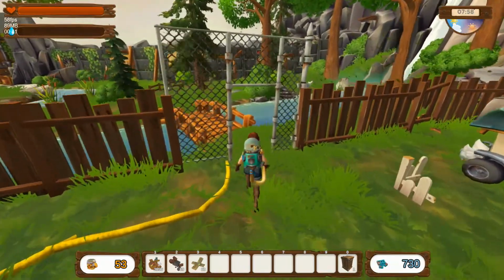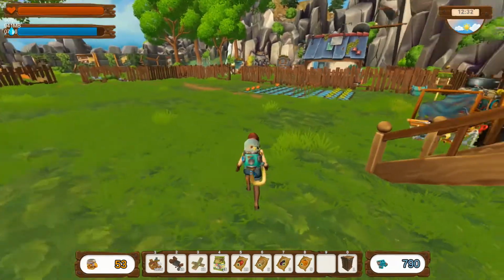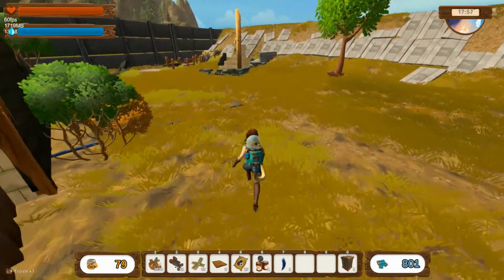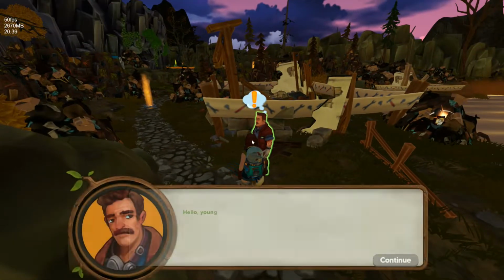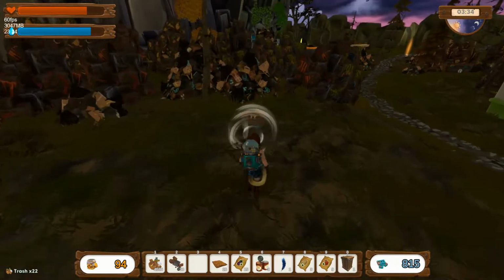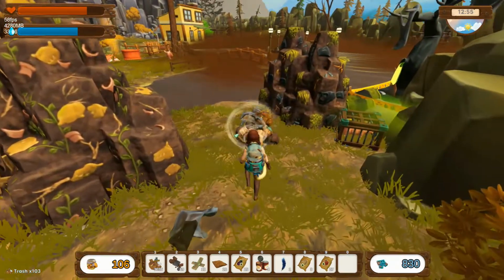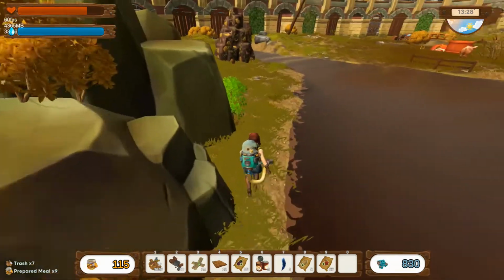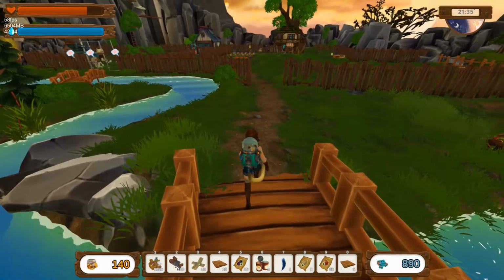No Place like Home Full release!! pt.4 There are Foxes!!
Humanity Trashed the Earth and left for Mars. Only few remained. EXPLORE the world. Clean the environment, CRAFT with recycled resources. Domesticate animals. Rebuild your village. Restore environment and run your own post-apo FARM as there is No Place Like Home!